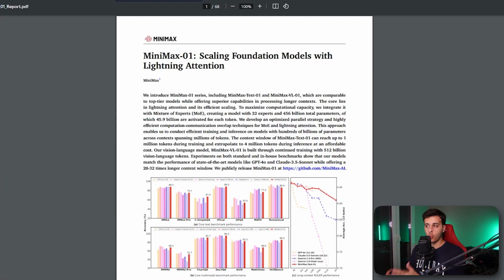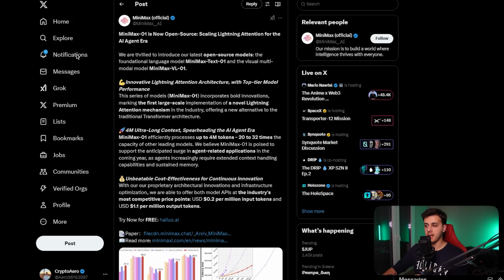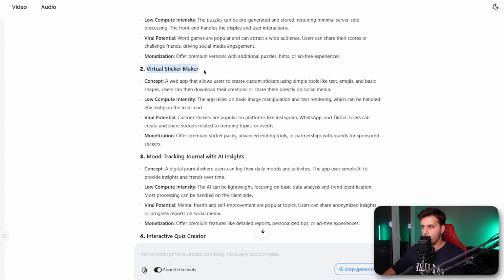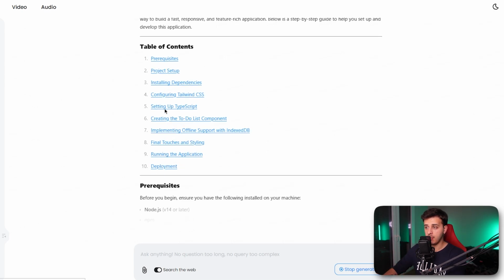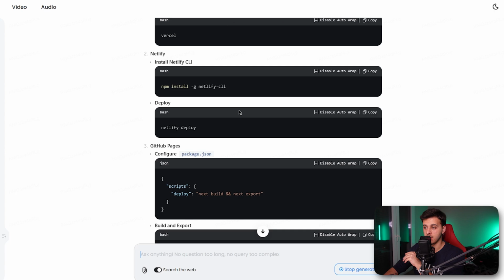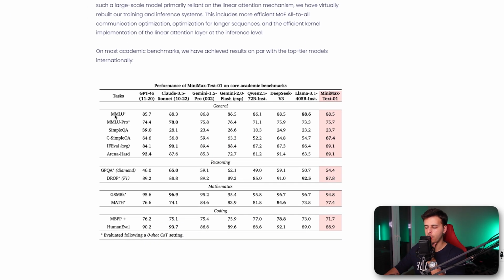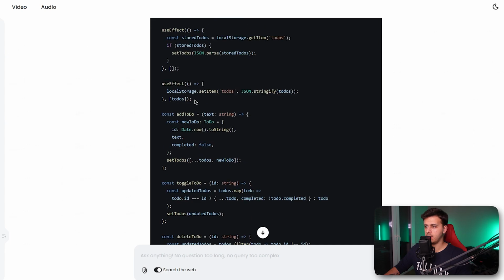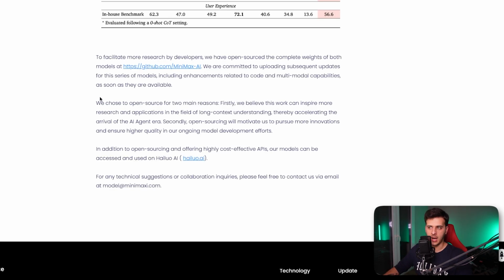Stop using GPT 4o! Try MiniMax 01 for Free